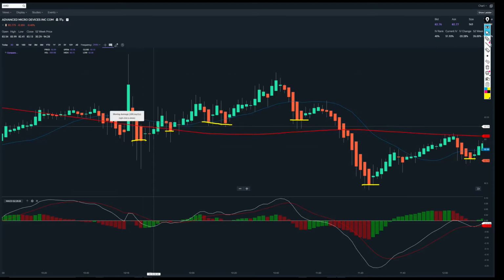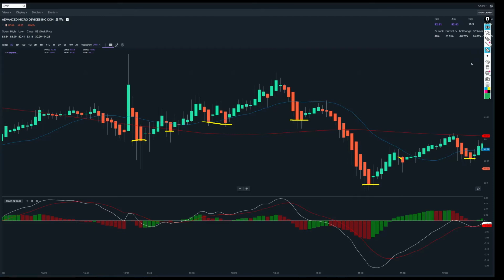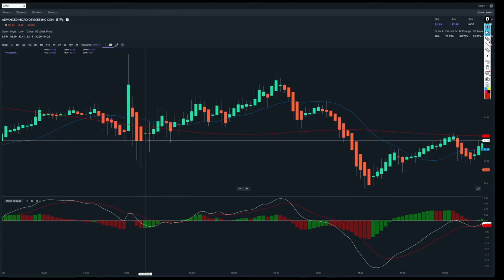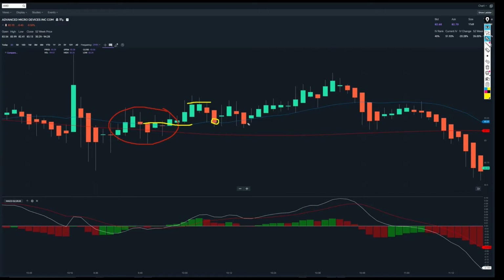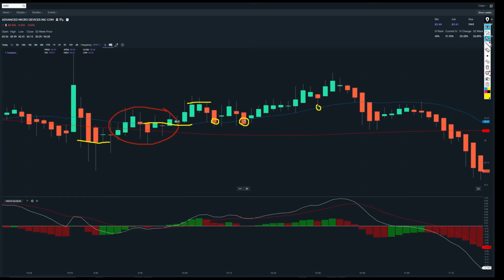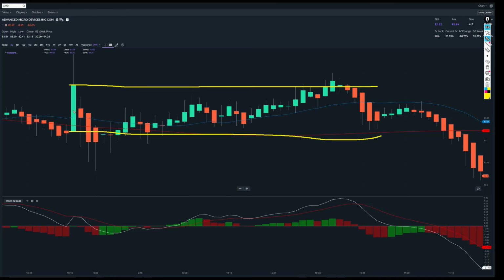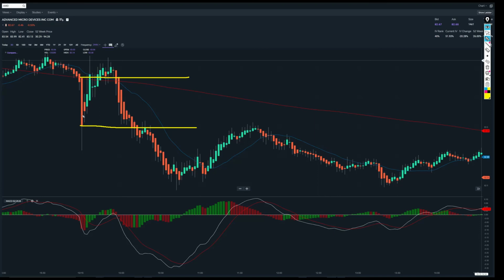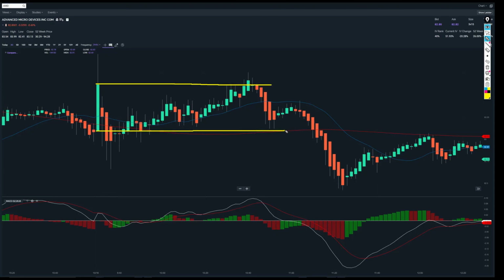Trading Insights 02 - "Trend Reversal Points"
In this Trading Insights video I talk about how to use common reversal patterns to find good trading opportunities. I use these as part of my trading strategy and I think you should too.